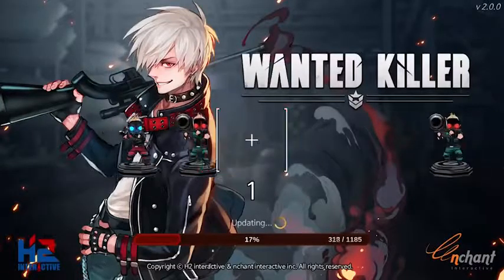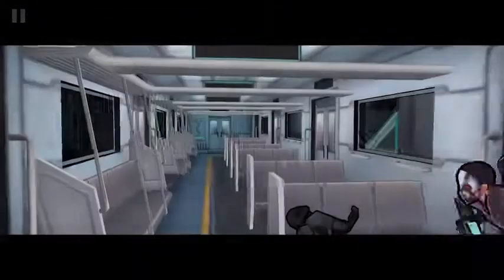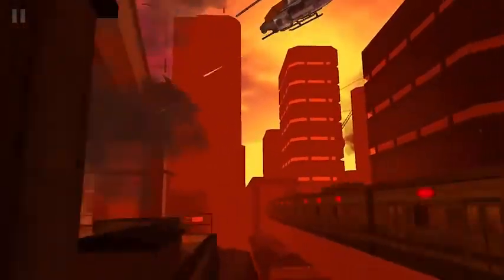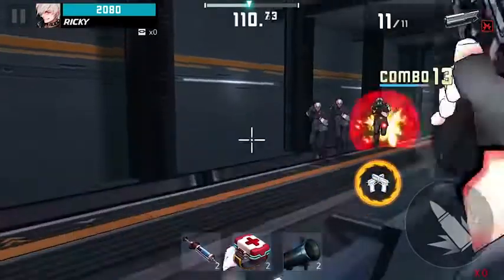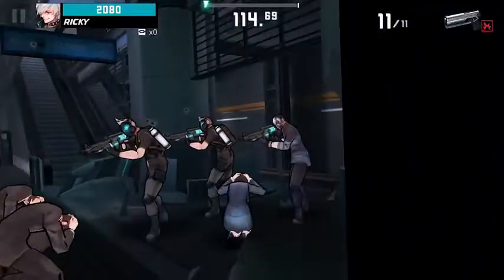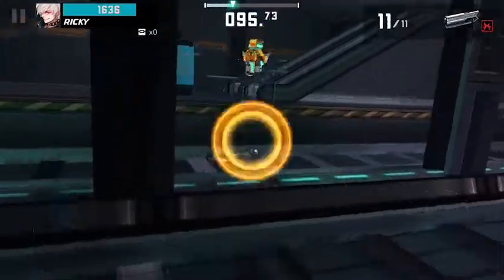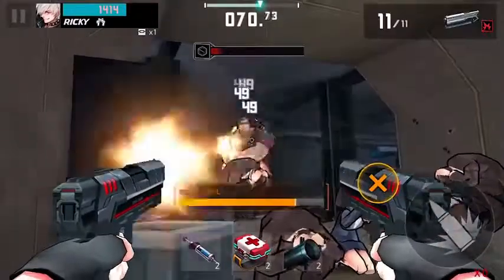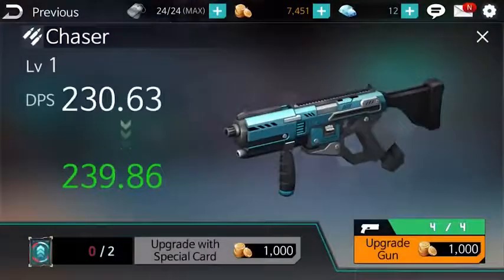WANTED KILLER (ANDROID/IOS) GAMEPLAY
Wanted killer - apply futuristic small weapons in dynamic gun fights against various enemies. Complete dangerous combat missions. Become the best fighter in a dangerous world of this Android game. Fight against bandits and even combat robots. Move fast across the battle field and shoot accurately avoiding back attacks of your enemies. Gather useful trophies, get rich rewards for completed tasks, buy weapons of different types and upgrade them. Fight on the arena against players from all over the world.